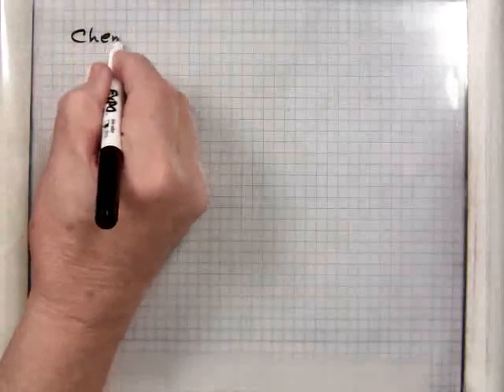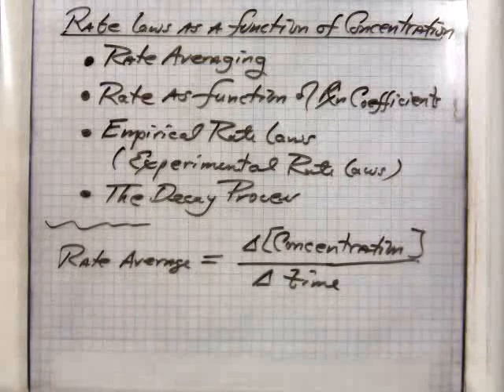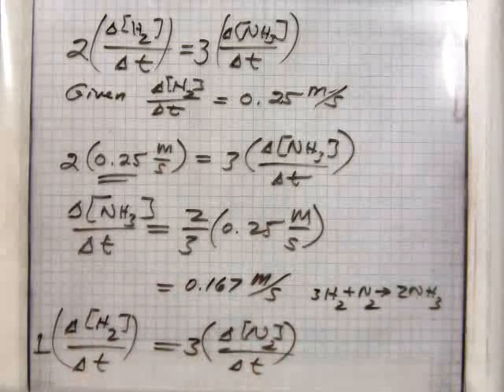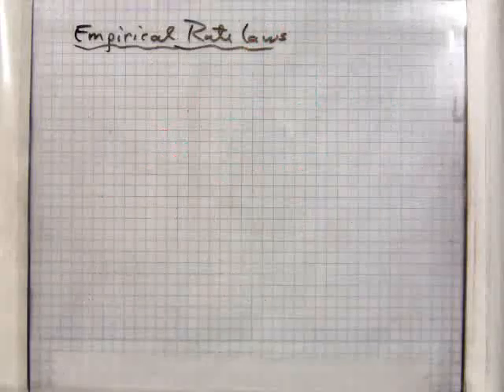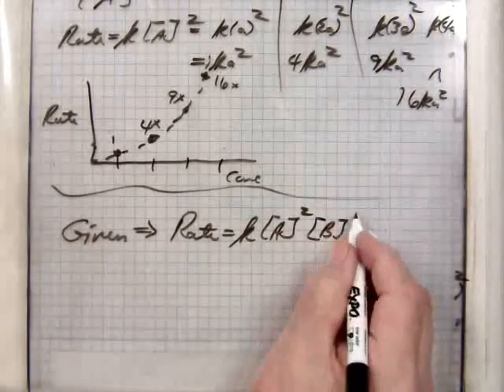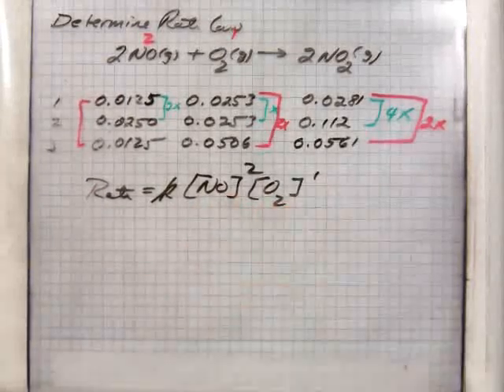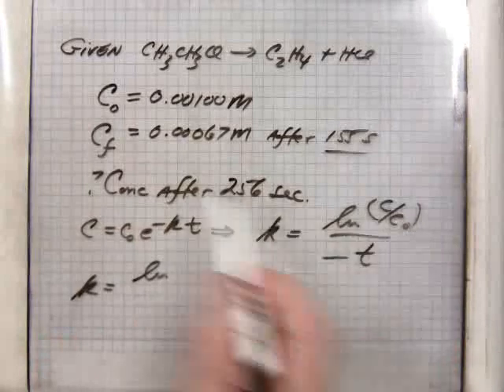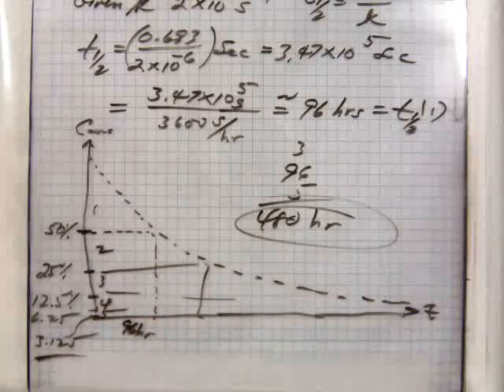7 Kinetics Rate as function of Concentration